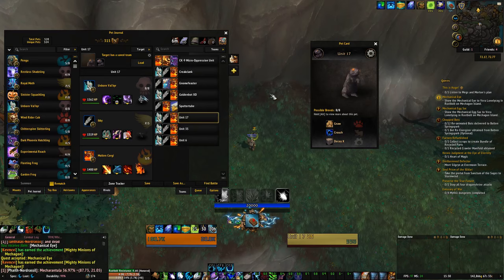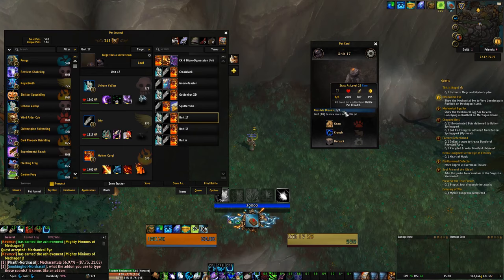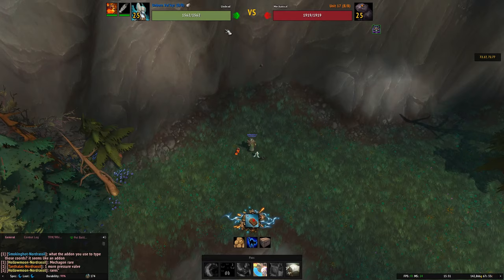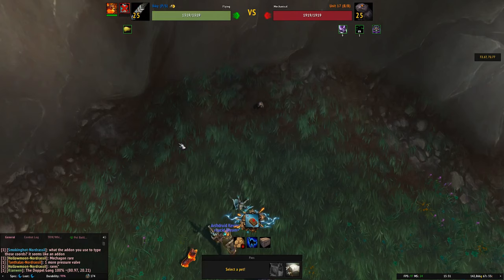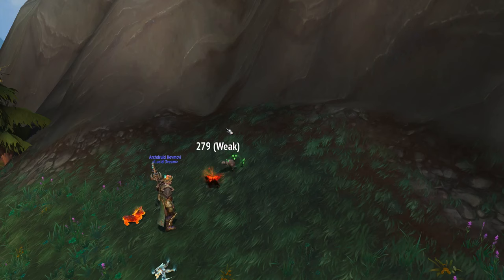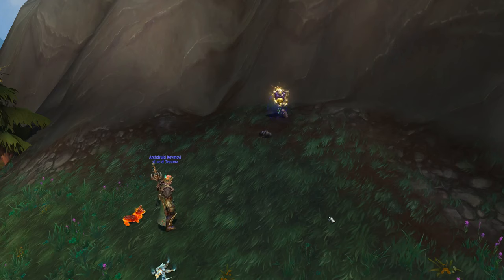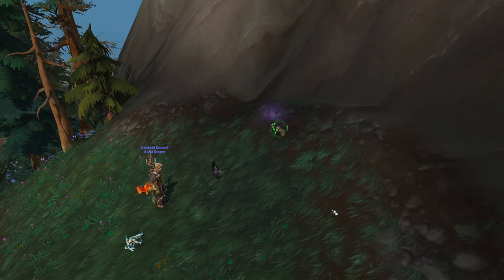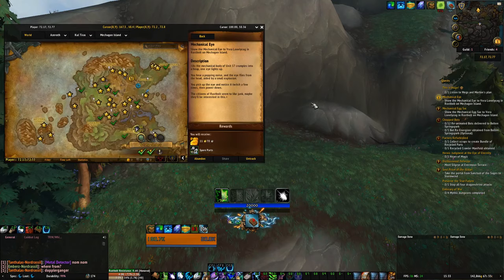Unit 17 - Pet Battle Strategy Guide - WoW BFA 8.2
How to beat Unit 17 in Mechagon for the Mighty Minions of Mechagon achievement.

Rematch string: Unit 17:4N9H:122316M:11181FS:21151DB:

Team:

Unborn Val'kyr - B/B
Ikky - P/S
Molten Corgi - S/S

Team:

Ikky - P/S
Lil' Tarecgosa - H/P
Molton Corgi - S/S